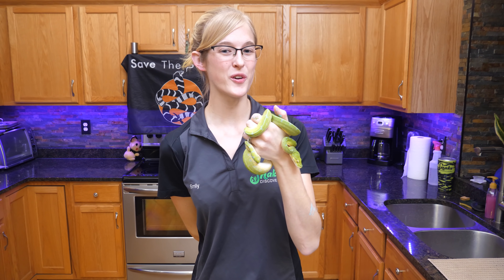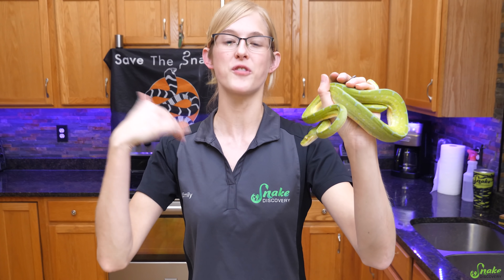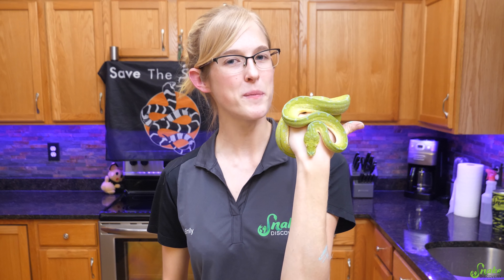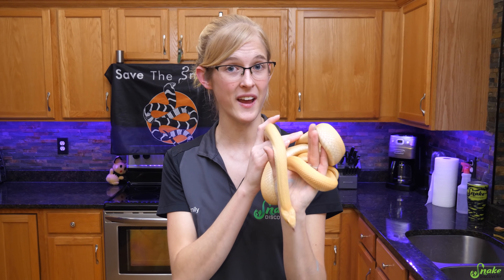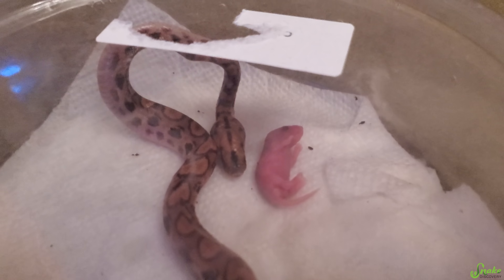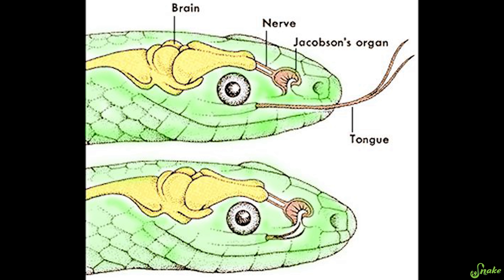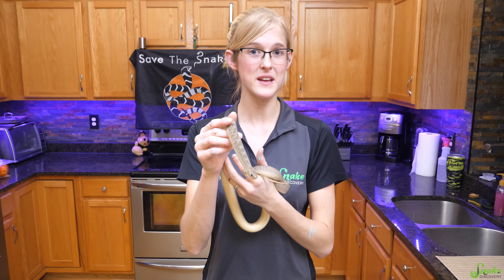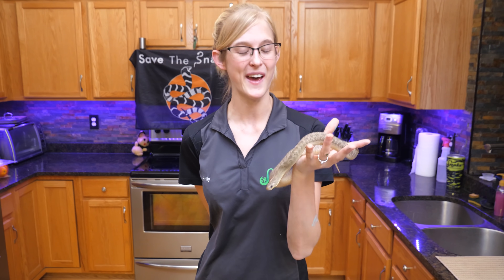How Snakes' Senses Compare to Ours!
Sight, Scent, Touch, Taste, and Hearing- Today we explain just how a snake's 5 senses work compared to a human's! You'll be surprised what colors they can see!

References:
Schott RK Müller J Yang CGY Bhattacharyya N Chan N Xu Morrow JM, Ghenu A-H, Loew ER, Vincent et al. 2016. "Evolutionary transformation of rod photoreceptors in the all-cone retina of a diurnal garter snake". Proc Nat Acad Sci USA. 113:356–361.

Krochmal, Aaron R.; George S. Bakken; Travis J. LaDuc. 2004. "Heat in evolution's kitchen: evolutionary perspectives on the functions and origin of the facial pit of pitvipers (Viperidae: Crotalinae)". Journal of Experimental Biology. 207 (Pt 24): 4231–4238

Greene HW. 1992. "The ecological and behavioral context for pitviper evolution". In Campbell JA, Brodie ED Jr. 1992. Biology of the Pitvipers. Texas: Selva. 467 pp. 17 plates

Wyatt, Tristram D. 2003. "Pheromones and Animal Behaviour: Communication by Smell and Taste". Cambridge: Cambridge University Press.

Bhatnagar KP, Smith TD. 2001. "The human vomeronasal organ. III. Postnatal development from infancy to the ninth decade". Journal of Anatomy. 199 (Pt 3): 289–302.

Mader, D.R. 2005. Reptile Medicine and Surgery. Saunders. pp. 50.

Friedel P, Young BA, van Hemmen JL. 2008. "Auditory localization of ground-borne vibrations in snakes". Physical Review Letters. 100 (4): 048701.

Zyga L. 2008. "Desert Snake Hears Mouse Footsteps with its Jaw". PhysOrg.

SNAKES HEAR THROUGH SKULL VIBRATION
Knight, K. 2012. "Snakes Hear Through Skull Vibration". Journal of Experimental Biology. 215: ii doi: 10.1242/jeb.069104

Rated PG